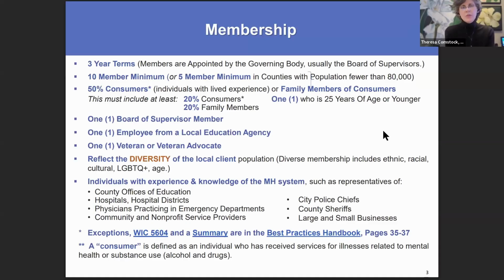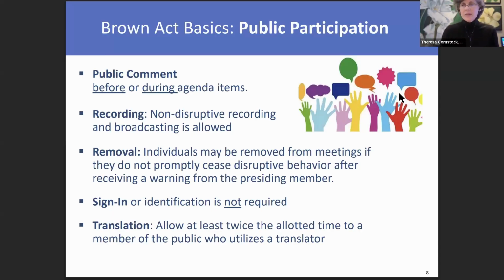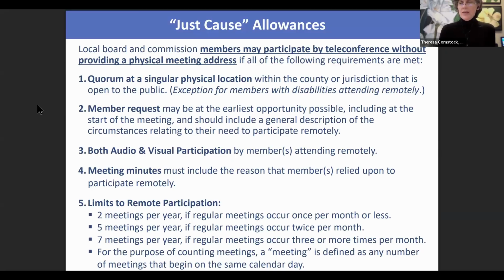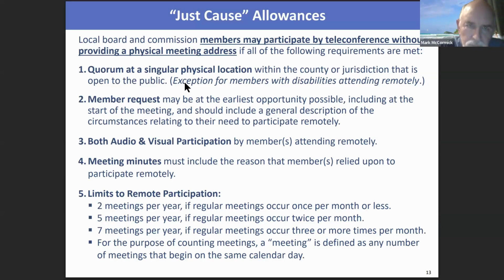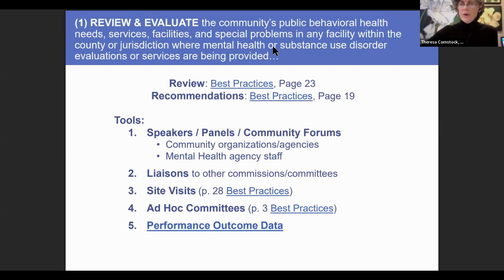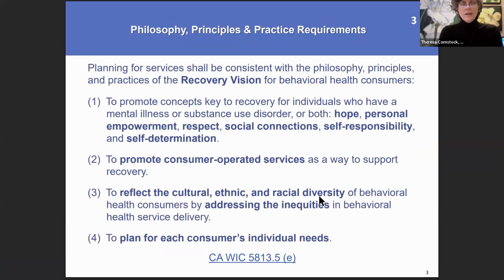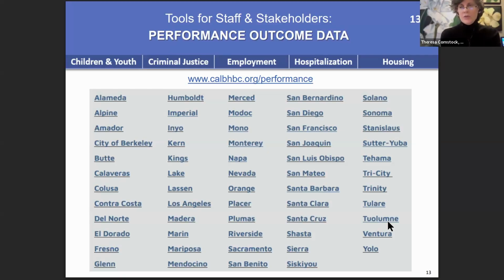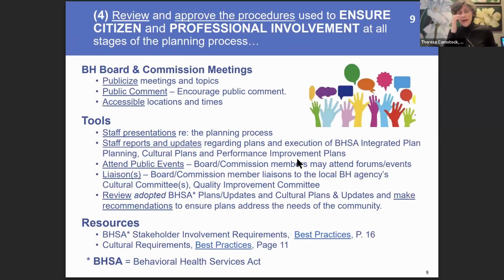Basic Training for Local Behavioral Health Boards & Commissions (California)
"How to be an Effective Behavioral Health Board/Commission" Topics:
   * Membership
   * Meeting Rules & Conduct (including the Brown Act)
   * Duties & Tools
   * Behavioral Health Services Act (related to board/commission duties)
   * Review & Evaluate